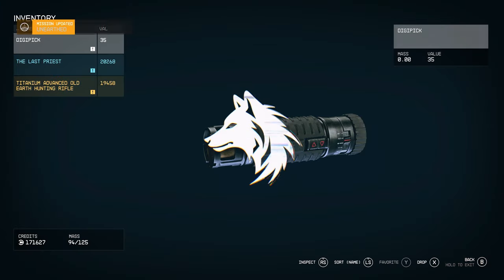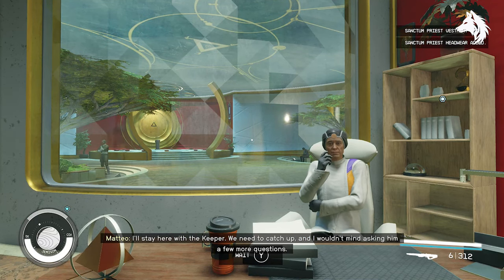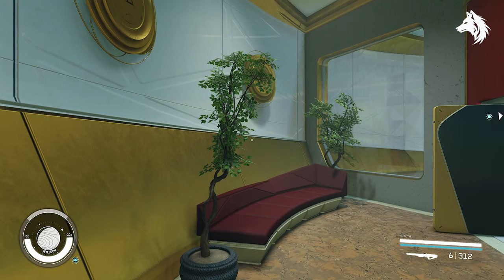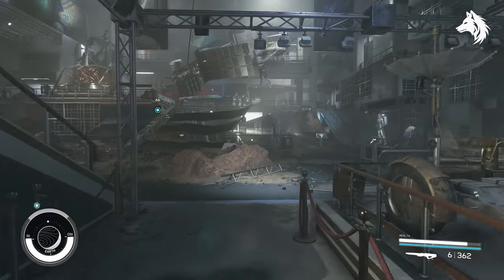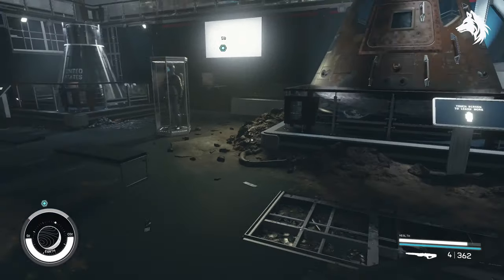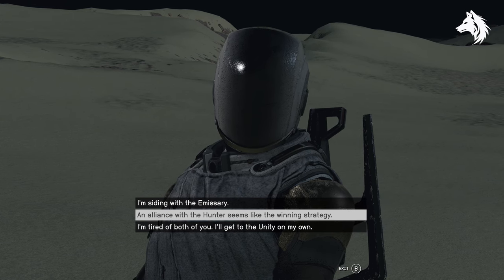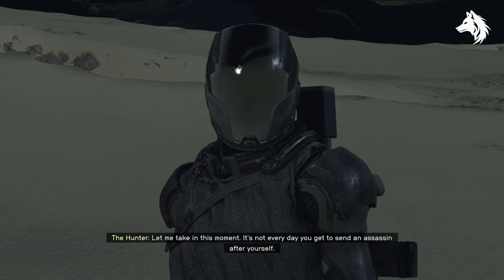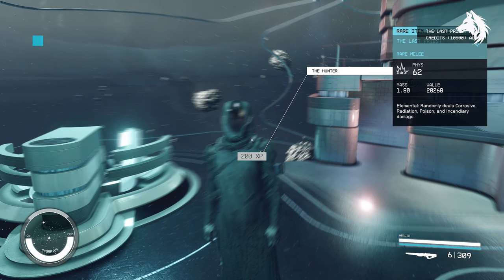Starfield - Secret Unique Weapon (Missable Hunter Blade & Mercury Space Suit)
The Hunter has a quest for you to kill someone, but by making the write choices you can earn a unique weapon called The Last Priest.  Also we have a couple more unique items to find along the way..

*Timestamps*
0:00 - Intro
0:33 - Sanctum Priest Outfit
0:45 - Mercury Space Suit
1:29 The Last Priest